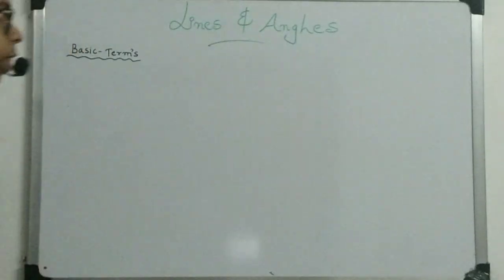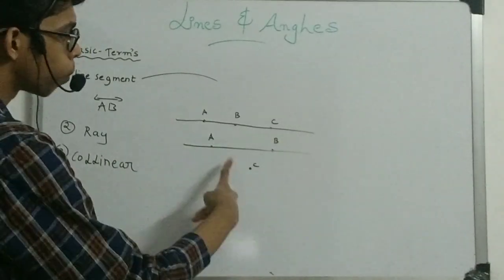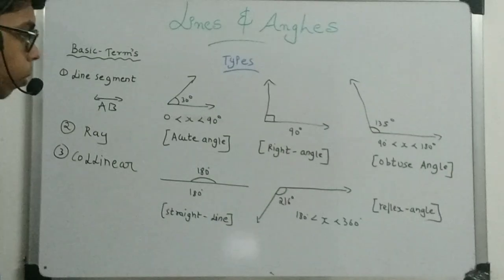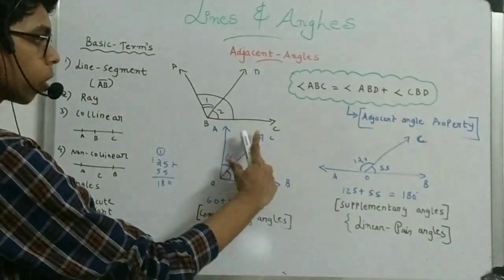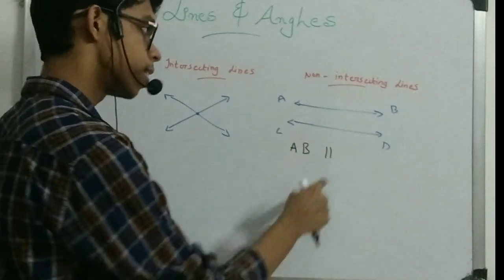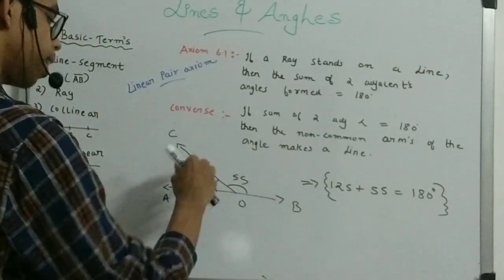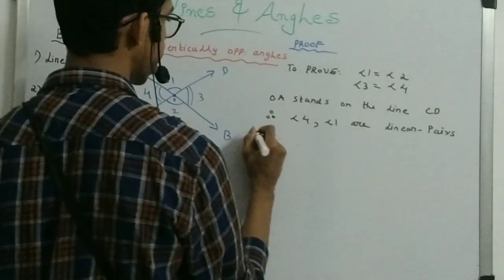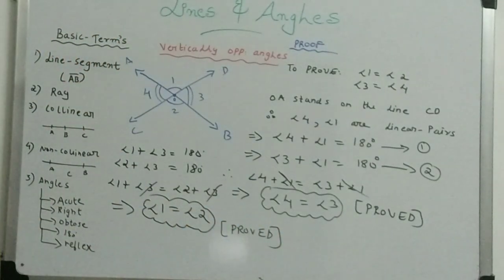class 9 maths, chapter 6: Lines and Angles( Introduction and proof of vertically opposite angle)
Hi everyone 🙂
ncert, cbse
chapter 6: Lines and Angles
introduction
BASIC TERMS:
1. Line segment
2. Ray
3. Collinear/ non- collinear lines
4. Angles and its types
5. Adjacent angle property
6. complementary and supplementary angles
7. Intersecting lines
8. non intersecting( parallel and skew lines)

Linear pair Axiom
converse linear pair axiom
vertically opposite angle
proof of vertically opposite angles